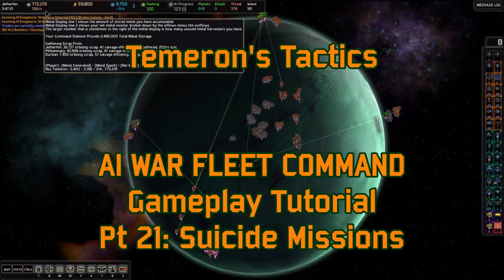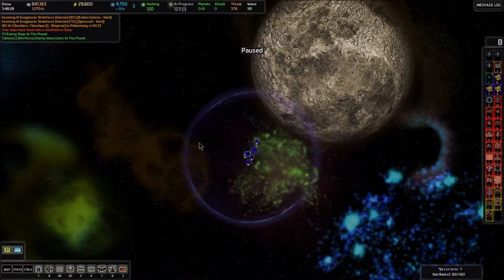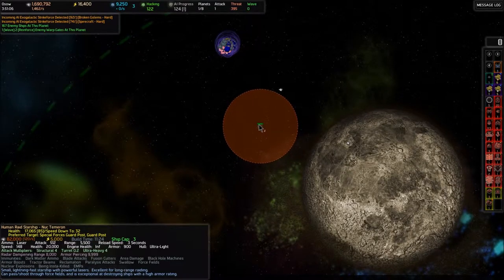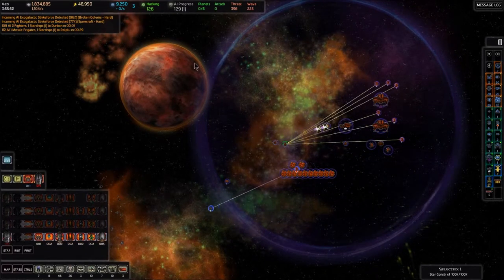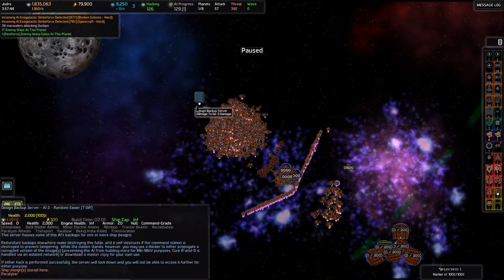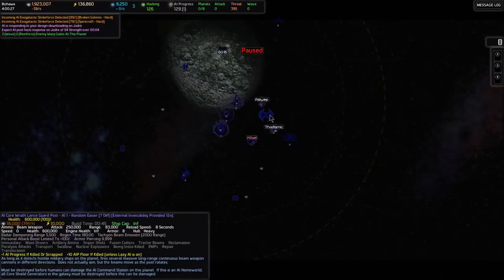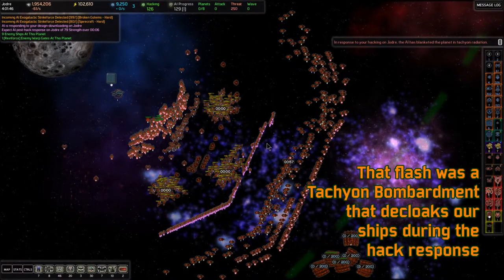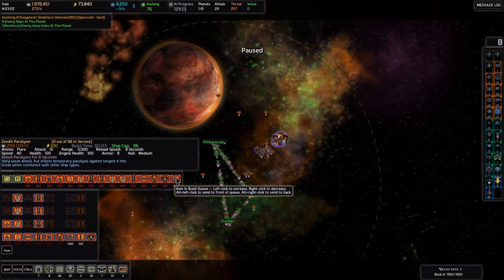AI War: Fleet Command Gameplay Tutorial Pt 21 (Suicide Missions)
A full game of AI War from setup screen to victory screen, with live tutorial commentary and on-screen notes.

No profanity, suitable for all ages.

The objective of this video series is to show you the tactics
that I use so that you can employ them in your game.

Topics in this video:
- Complex waypoint raids
- Using Matter Converters responsibly
- Downloading enemy ship schematics
- Recognizing enemy homeworlds
- Brute force hacking
- Using Mk II Scout Drones

Support Arcen Games! Purchase AI War and all 6 expansions
on Steam or at their website.

Please feel free to link to this video to help new AI Warriors,
but make sure to mention Temeron's Tactics. Thank you!

AI War: Fleet Command is copyright Arcen Games.
Temeron's Tactics and the intro segment are my trademark (TM).